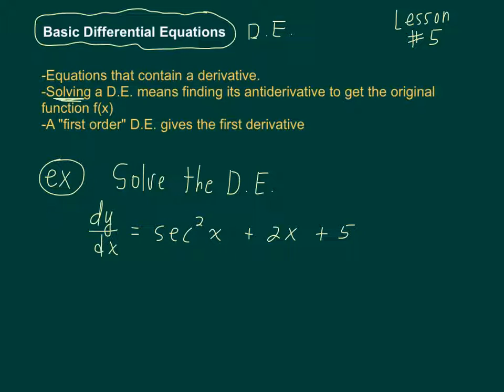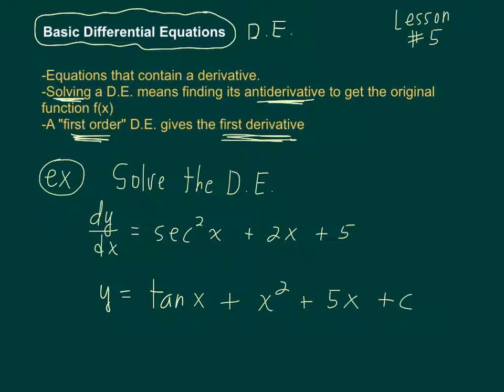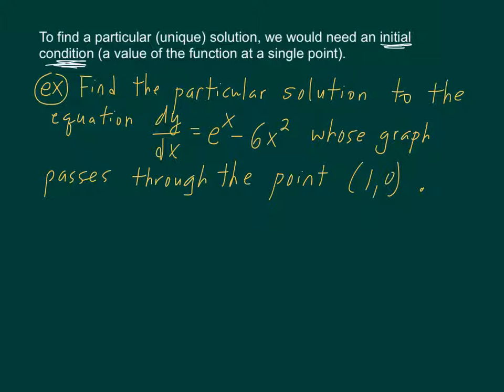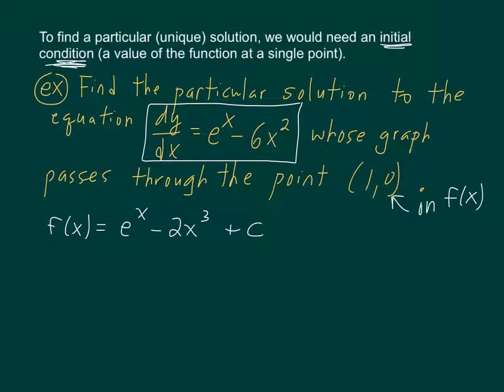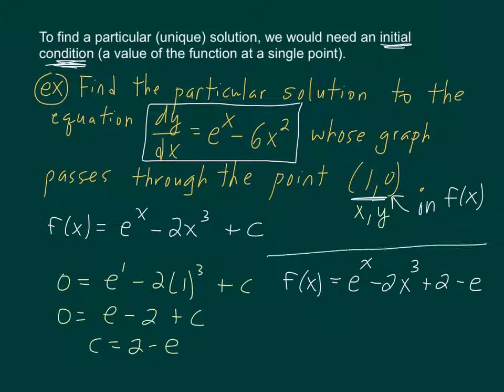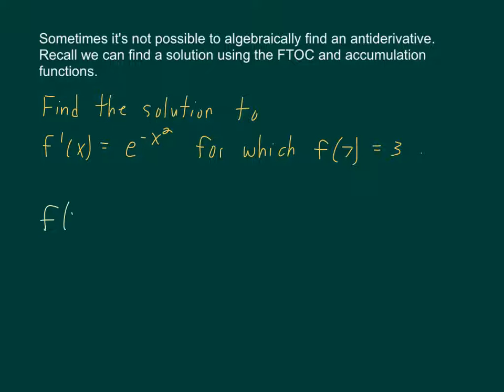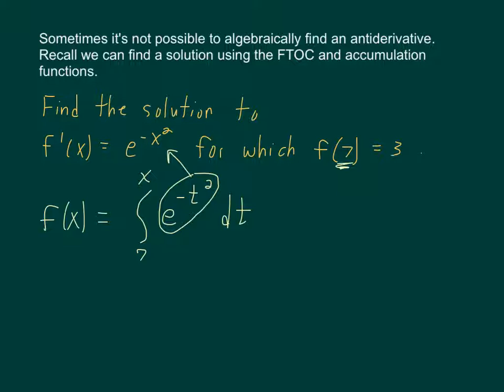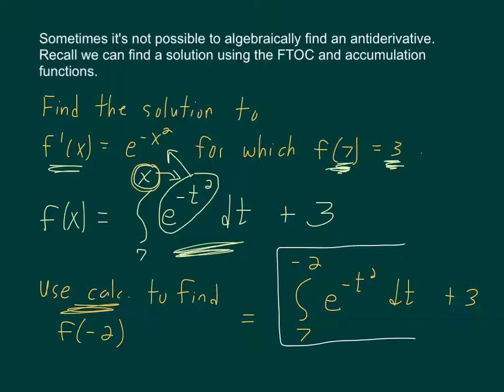Solving Basic Differential Equations